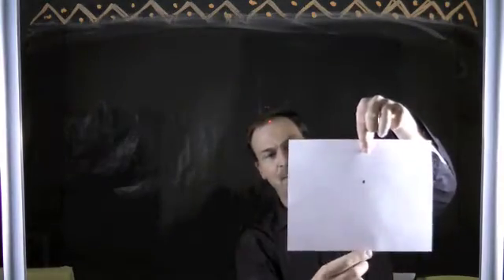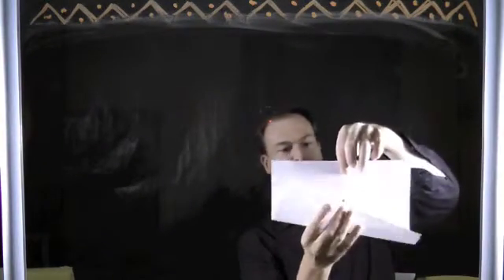Q6Overview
This is the overview video for part 6 of an online QUADRATICS course. It appears as